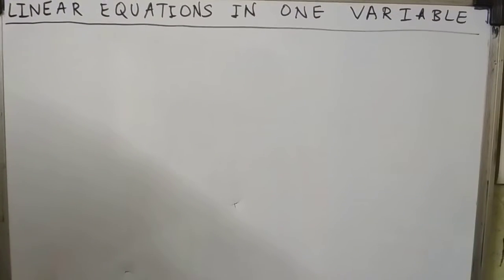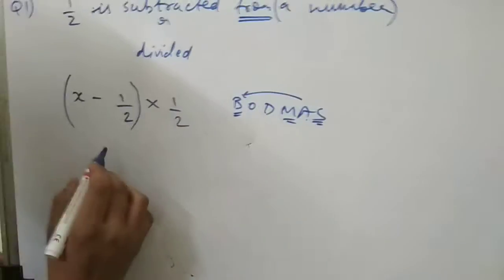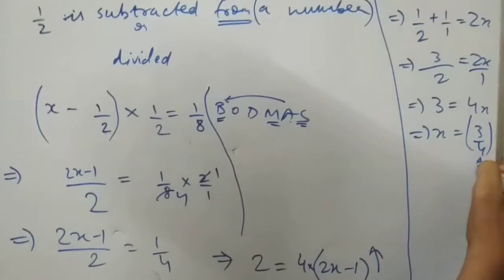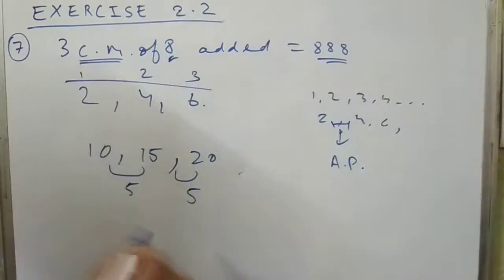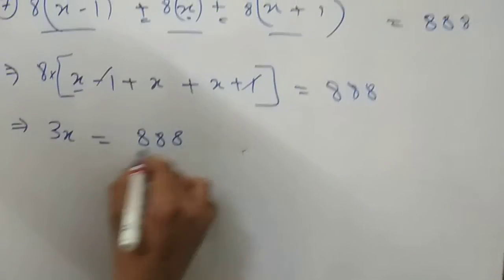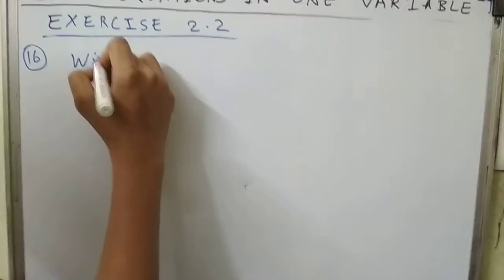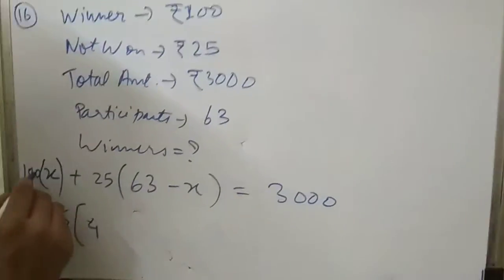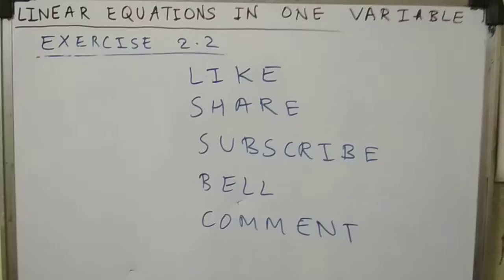EXERCISE 2.2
In this video I have taken 3 questions of exercise 2.2.
Hope you understood it.